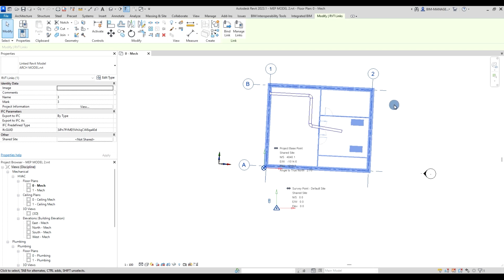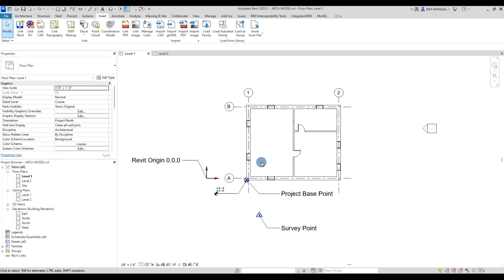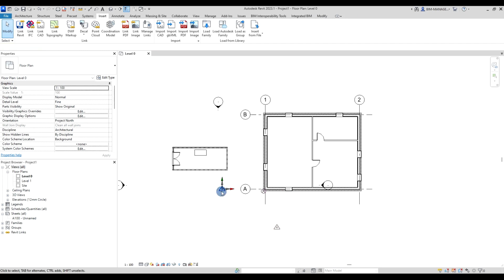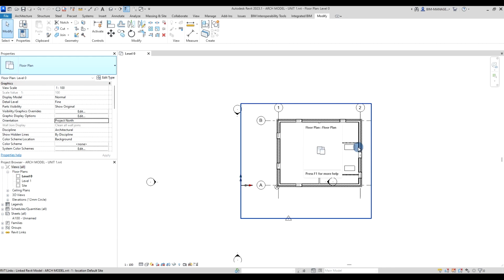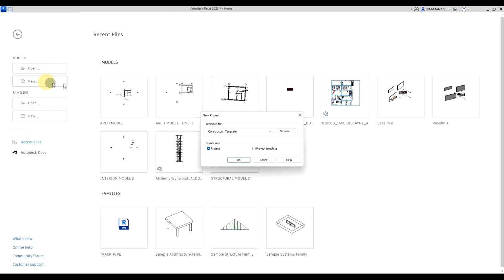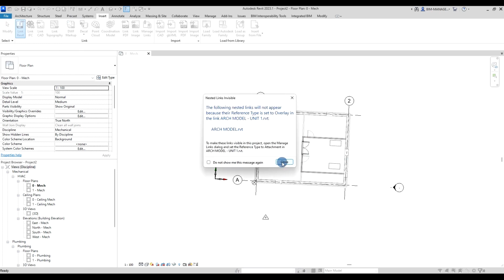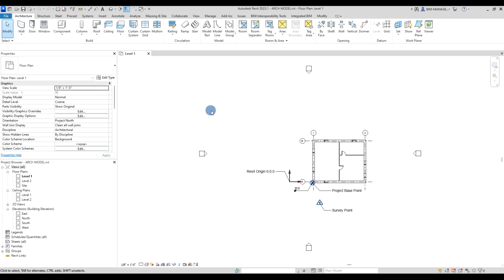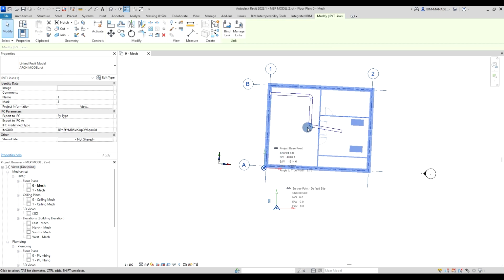How to Link Units to the ARCH Model | Use Attachment in Revit | Combine Revit Models in One Link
In this video, we'll show you step-by-step how to link units to an ARCH model and how to use attachment in Revit.

By linking units to your arch model, you can save time and avoid duplication of work. Plus, it allows you to combine multiple Revit models in one link, making it easier to collaborate with other stakeholdrs and streamline your workflow.

We'll cover everything from how to link units to an arch model to how to combine Revit models in one link. We'll also show you how to use attachment in Revit, which is a great way to organize your files and ensure that everything is up-to-date.

We'll cover all potential issues, so by the end of the video, you'll be able to solve everything that might occur.

⏰ TIMESTAMPS ⏰
00:00 Introduction
00:33 Adding Units/ Links in the Model
01:43 Linking to ARCH model
02:48 Acquire Shared Coordinates
05:37 Move Survey Point
07:06 Example with MEP Model
08:51 Conclusion